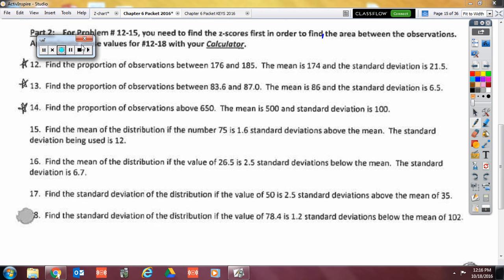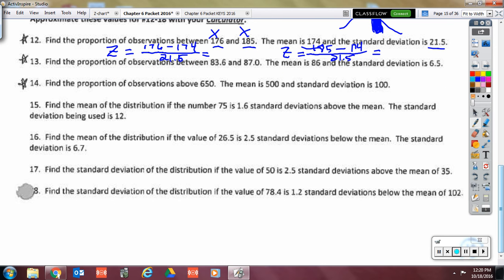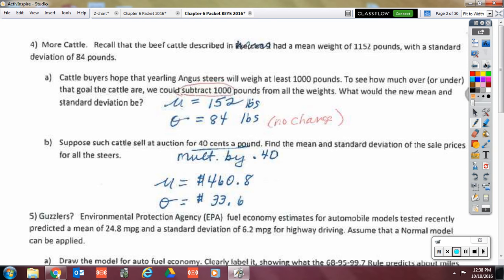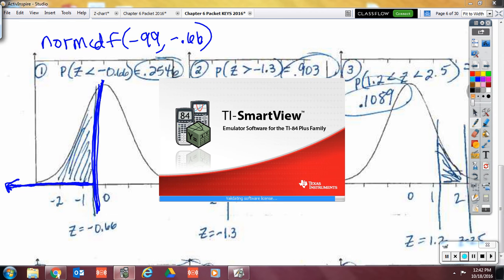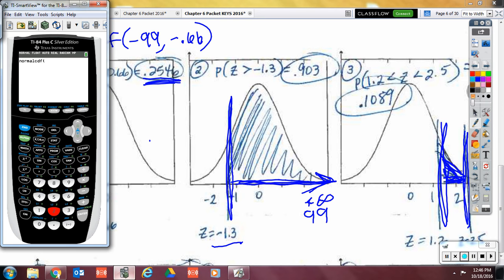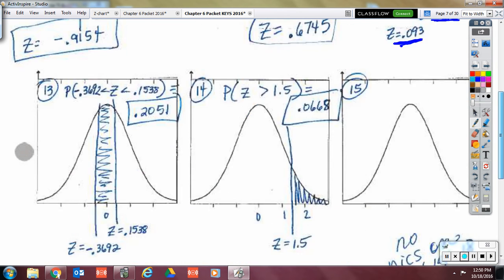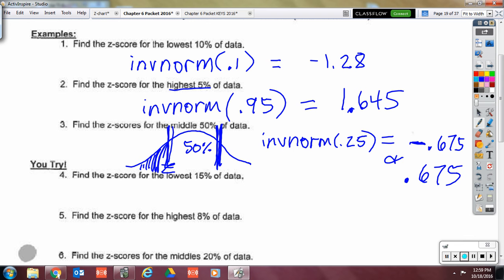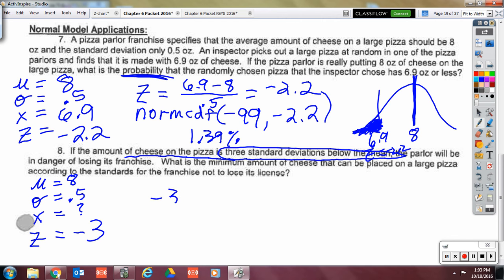Normal Model Notes Day 3